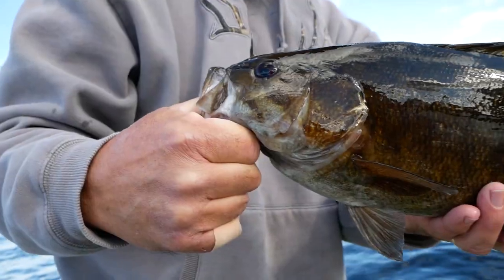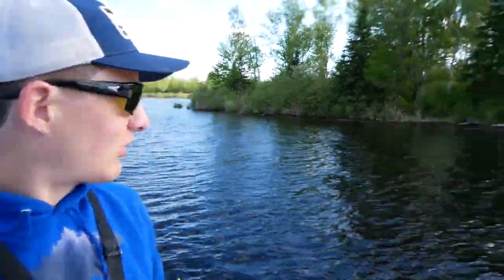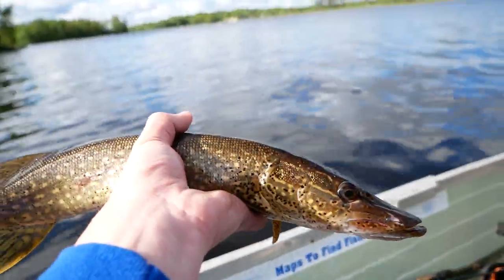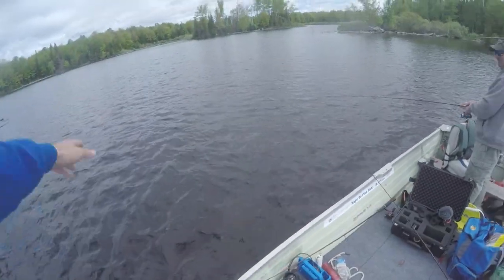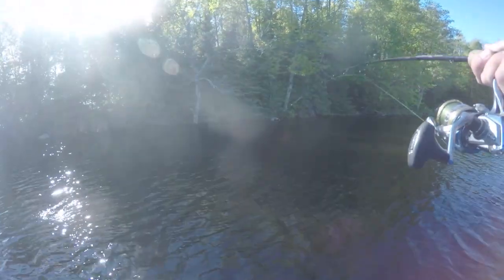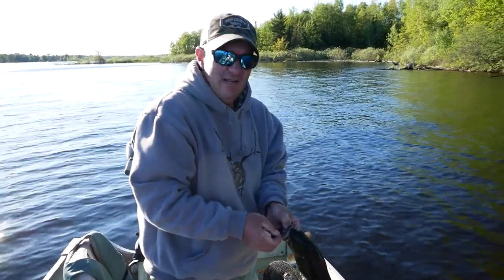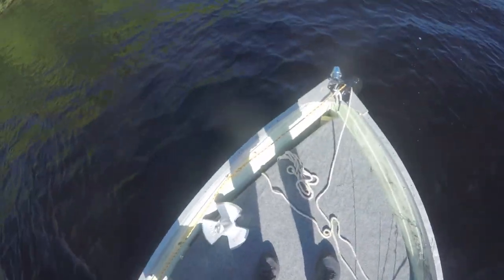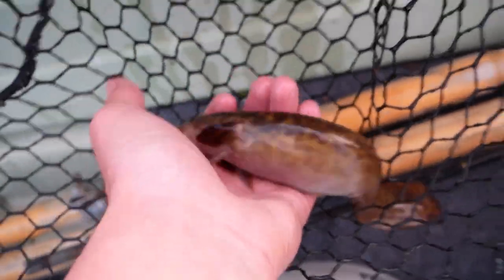Turtle Flambeau Flowage - One of Wisconsin's BEST Smallmouth Bass Fisheries!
My dad and I headed up to the Turtle Flambeau Flowage for the first leg of our "Up North" trip. the bass fishing was phenomenal and we caught a few other species along the way.